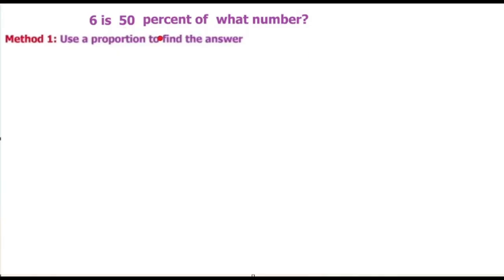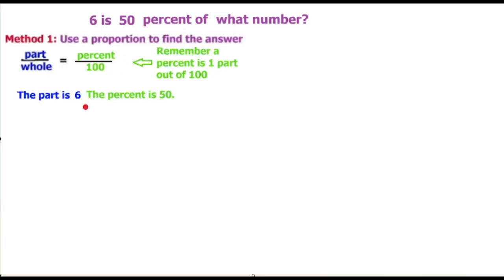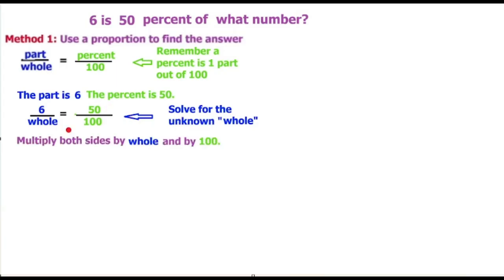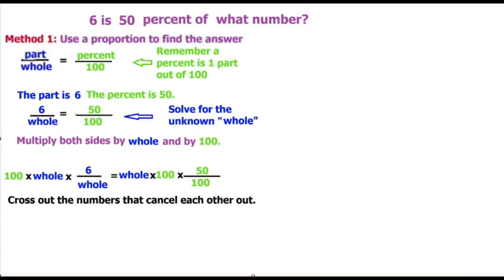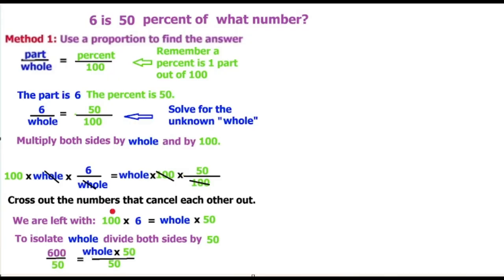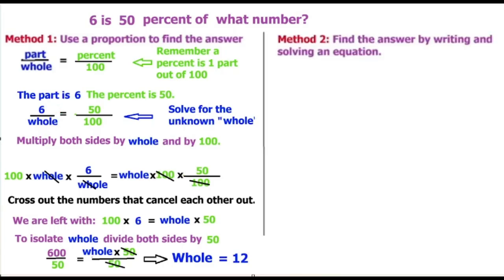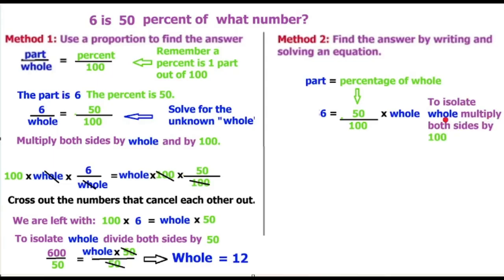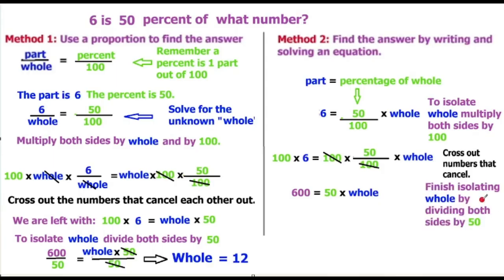Percents of Numbers Part 3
Grade 6 Welcome to Percents of Numbers Part 3! Need help with how to find the Percents of Numbers? You're in the right place!

Whether you're just starting out, or need a quick refresher, this is the video for you if you're looking for help with Percents of Numbers. I will go through examples and explain the steps of how to find the Percents of Numbers.